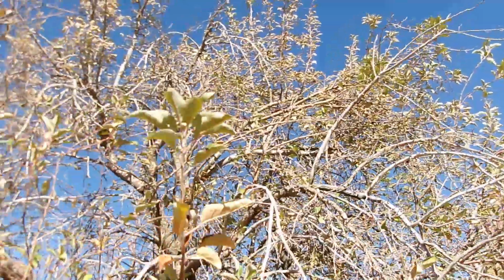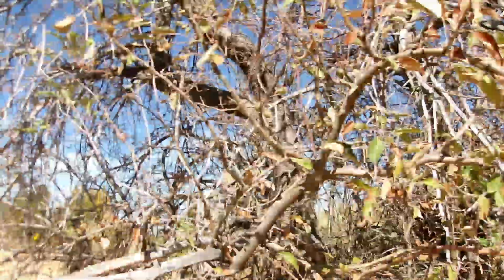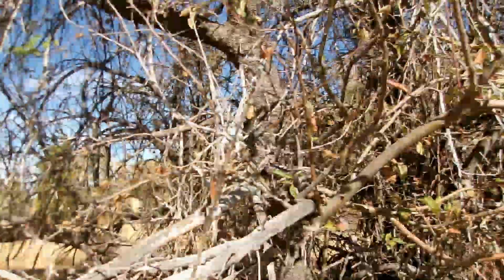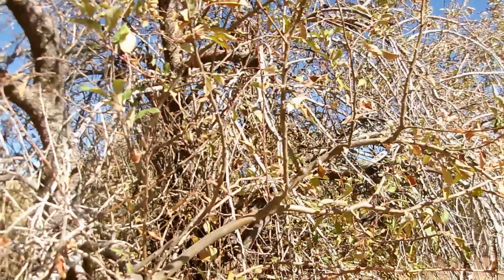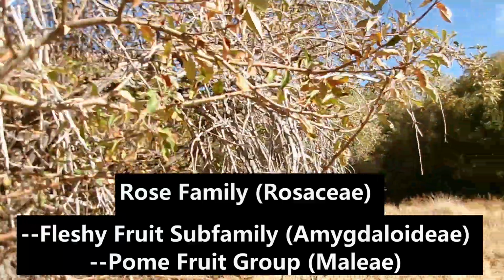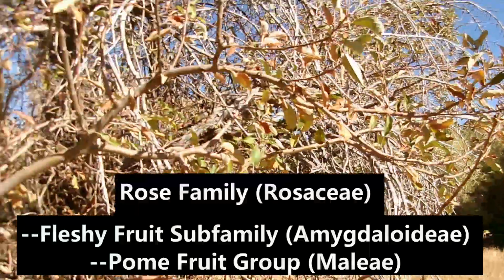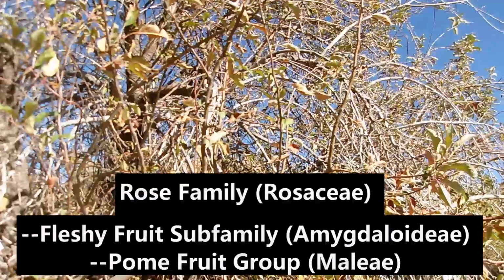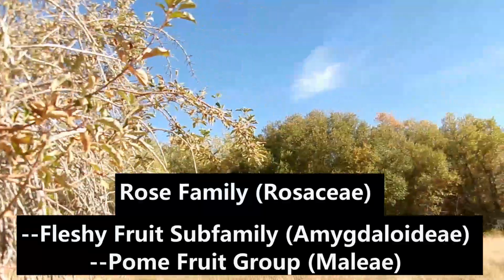Trees of San Diego County: Apple (Malus pumila)- 10/30/24- Cuyamaca Lake, Ca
Cuyamaca Rancho State Park- Cuyamaca Mountains- San Diego County, Southern California.  Take a look with me at an old apple tree planted ages ago near Cuyamaca Lake.  It is an oldie and goodie!  I take some time to appreciate its beauty and discuss some of the botanical aspects of the apple tree!